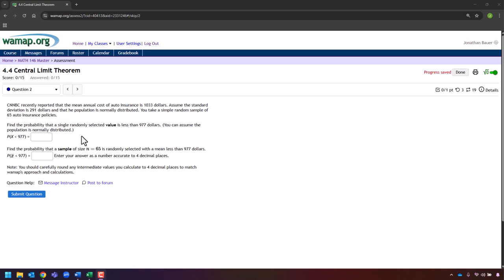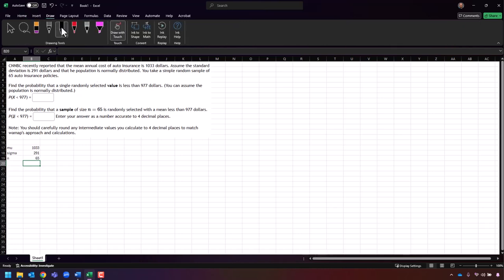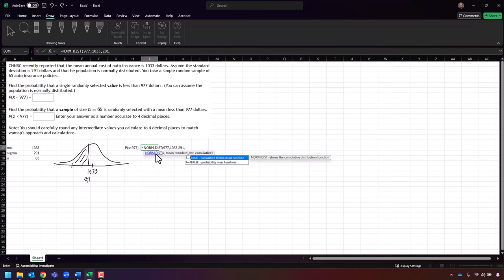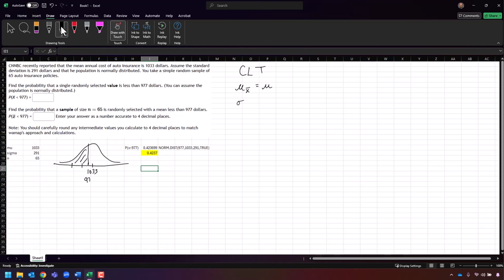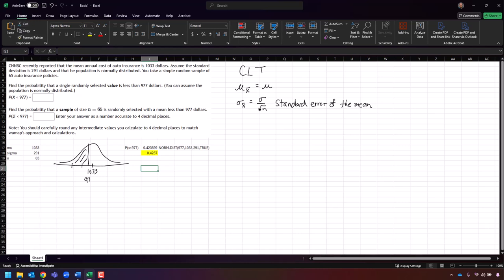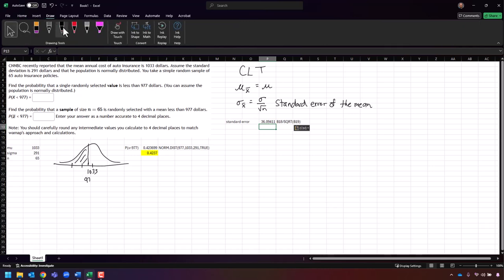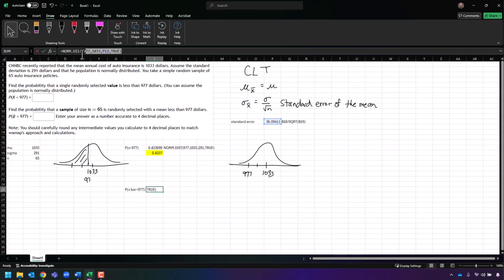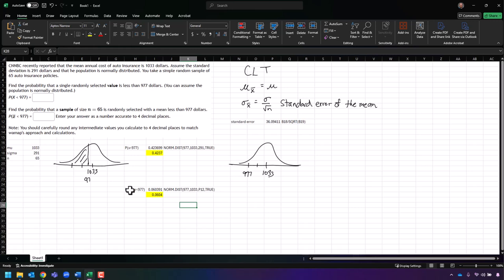Section 4 4 Central Limit Theorem with Means Part 1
I discuss the Central Limit Theorem and how it applies to means.